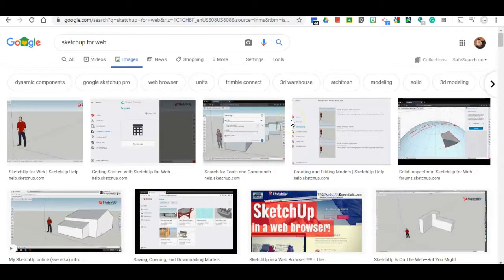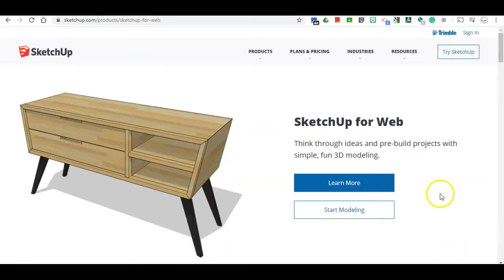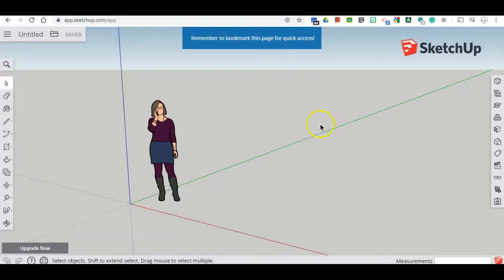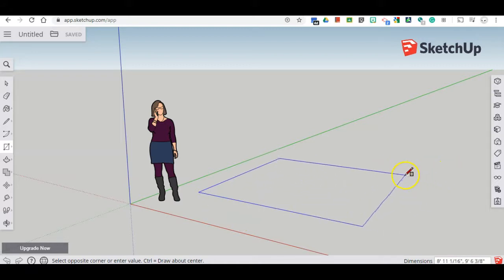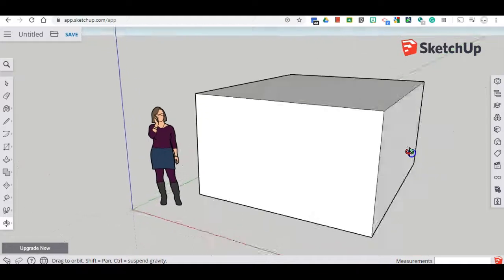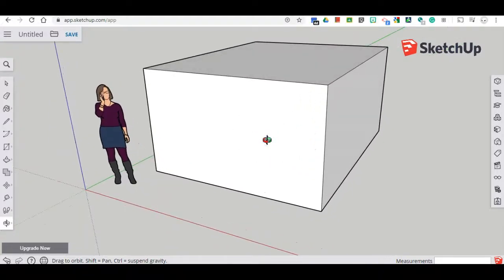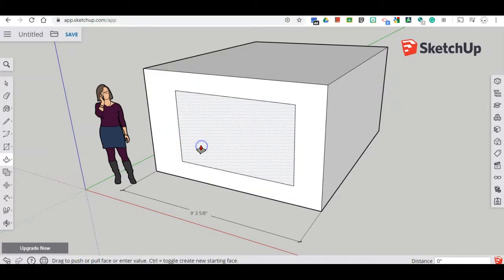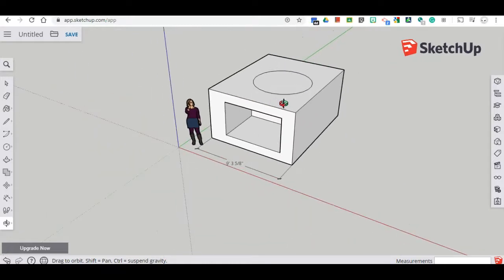SketchUp for Web: Getting Started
Learn how to start using SketchUp 3D modeling.